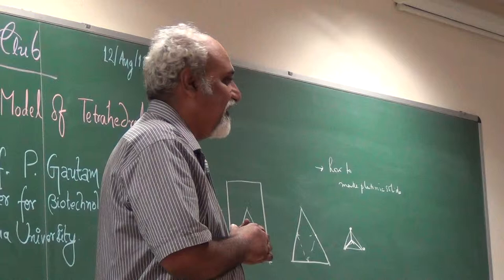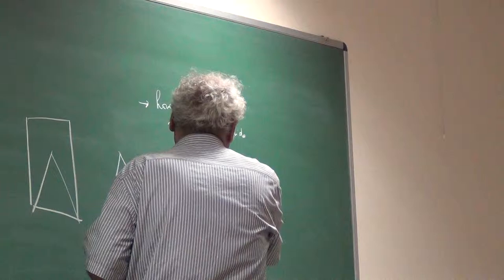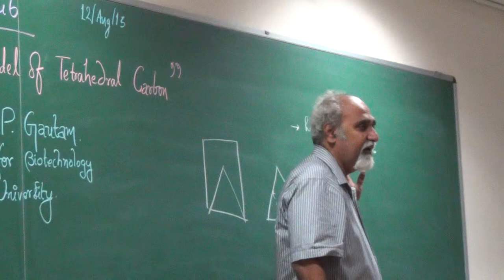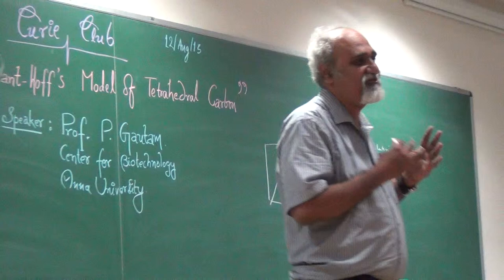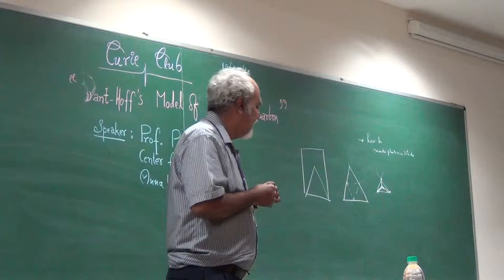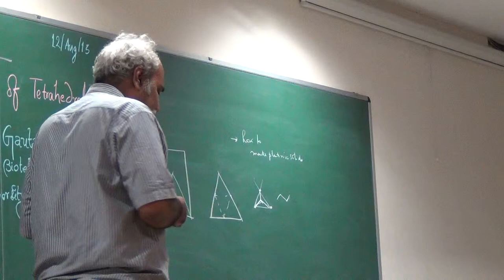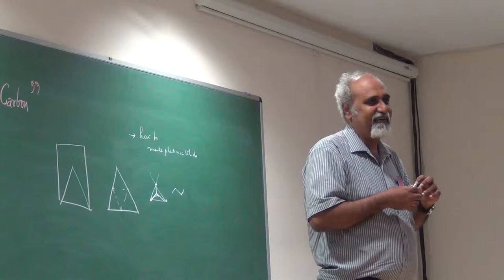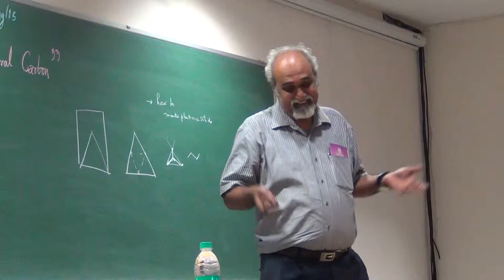van't Hoff's model of tetrahedral carbon - Part 1 of 2 (Curie Club)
Prof. P Gautam from the Anna University, Chennai gave a guest lecture on ' Vanderwaal's model of tetrahedral carbon' in the Curie Club, IISER Mohali on 12th September, 2013.

Abstract of the talk:
Van't Hoff's Model of tetrahedral carbon
Pasteur, very well known for his remarkable contributions in the field of
biological sciences, made a stunning observation that organic compounds possessed the quality of chirality. The theory of stereoisomerism explicitly affirmed the tetrahedral structure of carbon.This tetrahedral structure of carbon was proposed independently by Van't Hoff and Le Bel and led to the subsequent rationalization of the entire of organic chemistry.The discovery of the tetrahedral carbon is considered among the greatest scientific discoveries of the 19th Century.